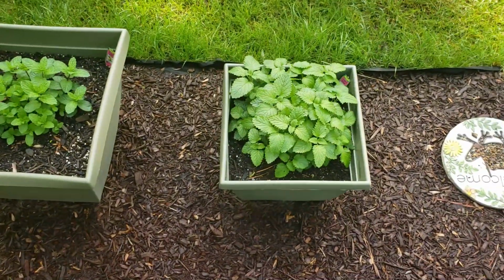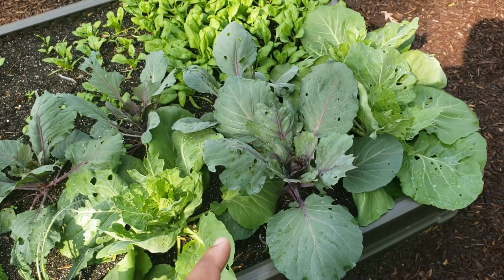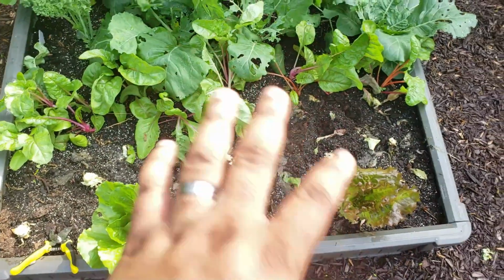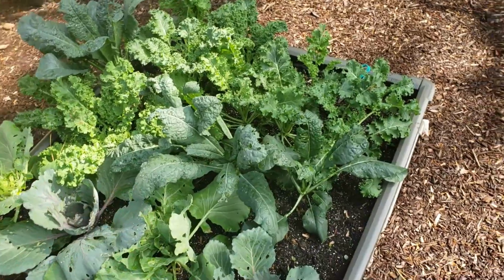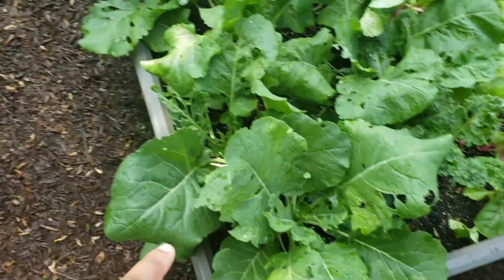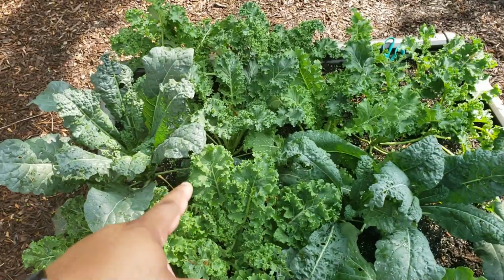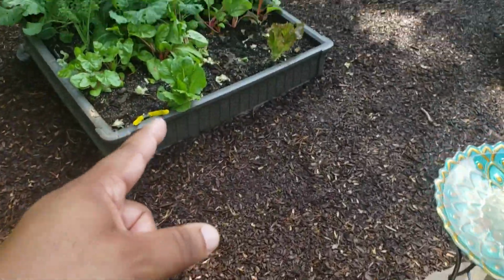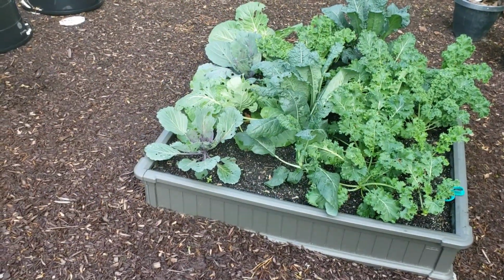Quick Garden Tour 5-20-18 PLUS Choosing the Right Veggies...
A quick garden tour, then I give my advise regarding the best veggies to grow in small spaces.